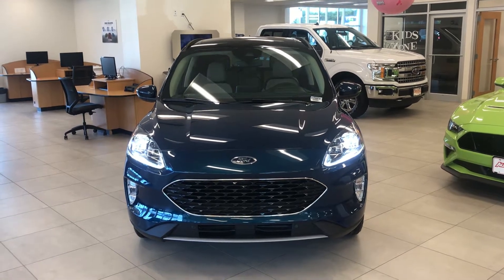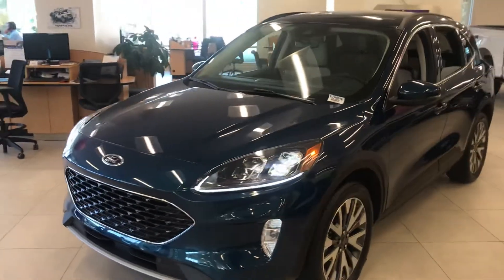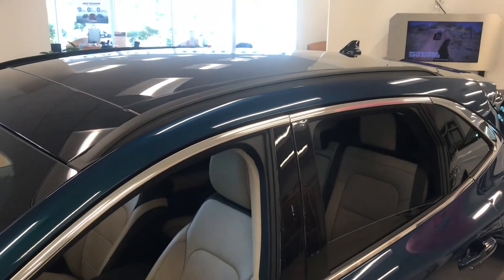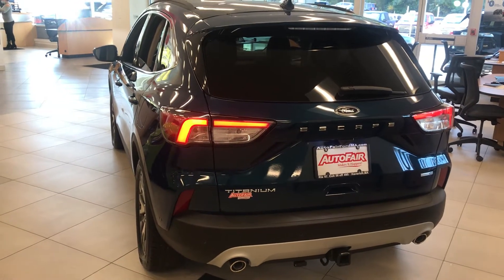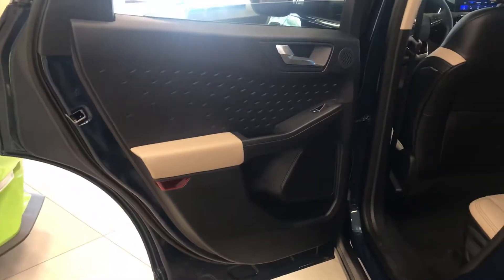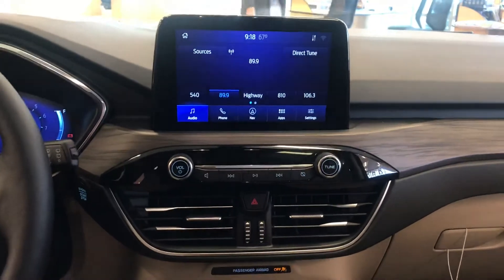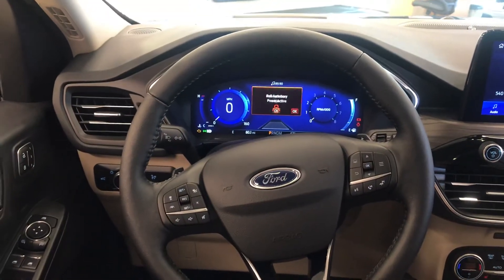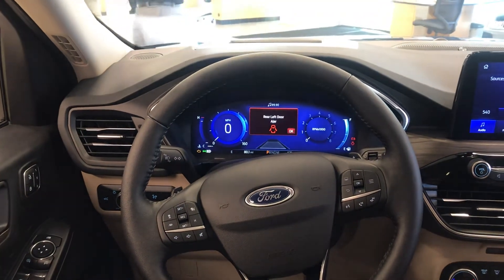October 3, 2020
John’s 2020 Escape Dark Green